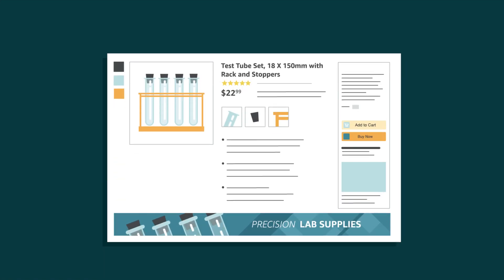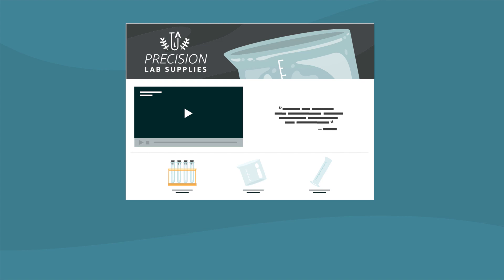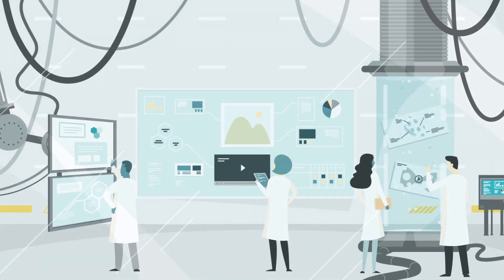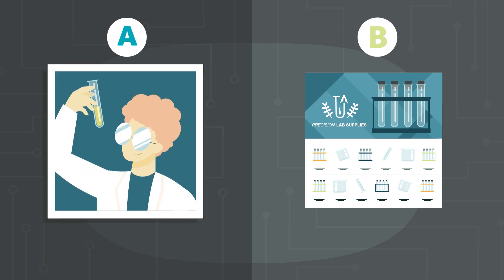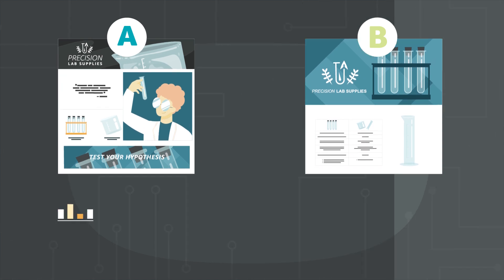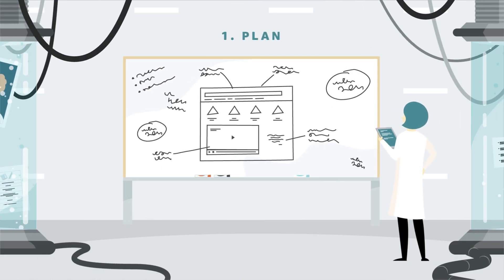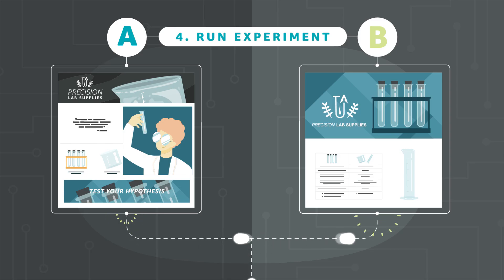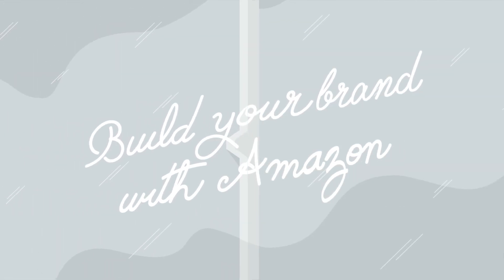Run A/B tests on your Amazon content with Manage Your Experiments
Optimizing your A+ content can boost traffic, increase conversion rates, and help drive sales.

Amazon customers use product detail pages to decide what to buy. Brand owners can enhance detail pages with rich text and images, a brand story, or product features—called A+ content. With the Manage Your Experiments tool, you can run A/B tests—also known as split tests—to statistically optimize your Amazon A+ content.

What we'll cover in this video:
00:00 Intro
00:33 How A/B testing with Amazon works
01:24 Step-by-step guide
01:48 Outro

🔗 Tools & Resources
▶ Manage your experiments (Seller Central)
▶ Amazon Seller University -  @AmazonSellerUniversity
▶ Amazon Selling Partner Blog